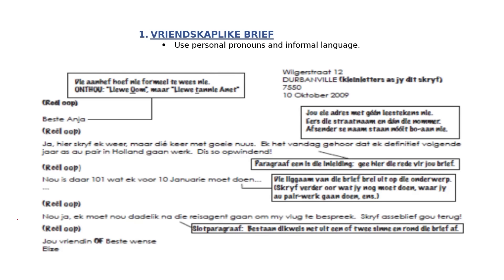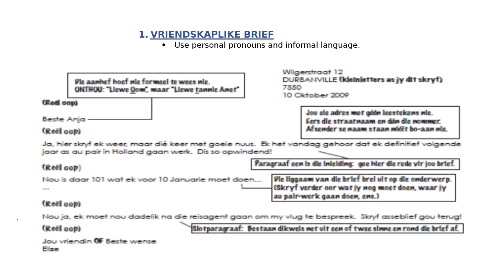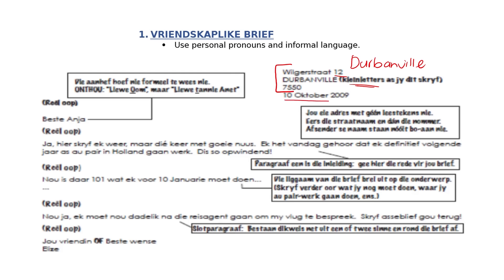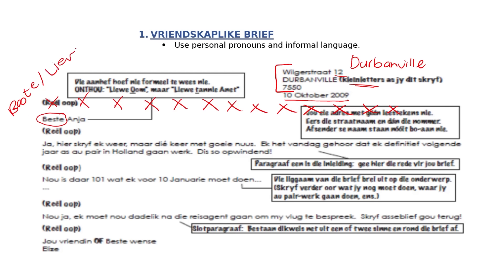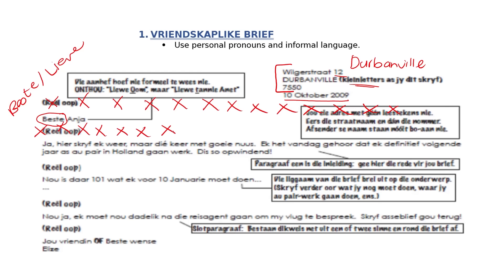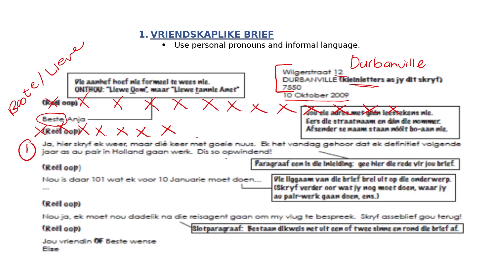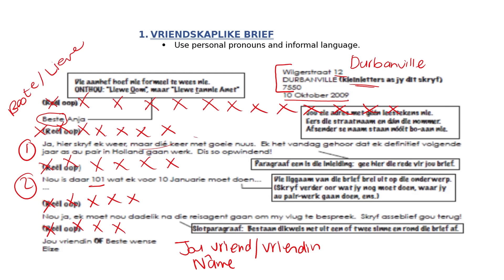Vriendskaplike Brief (Friendly Letter) | Afrikaans